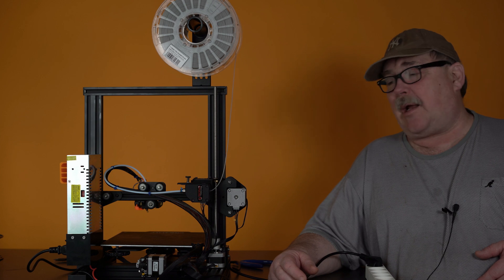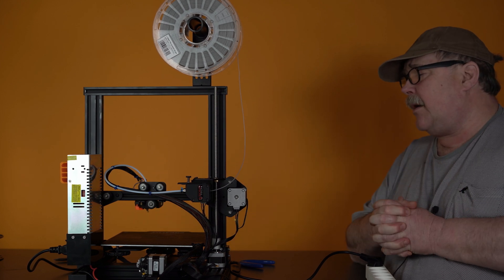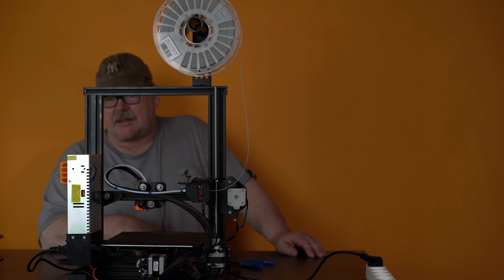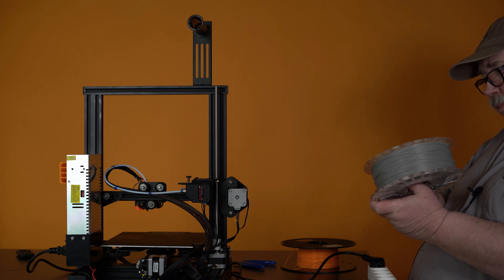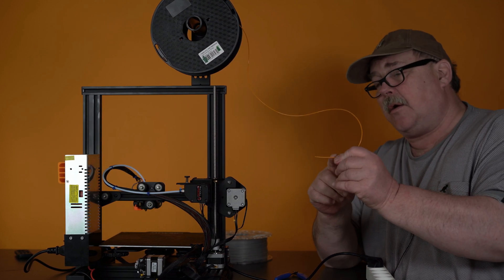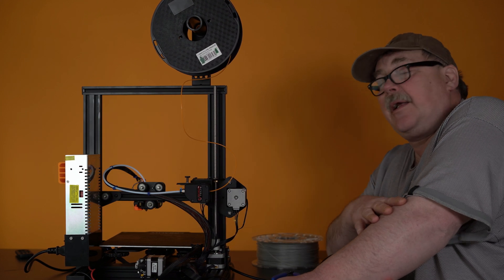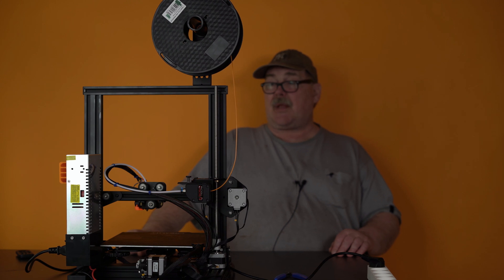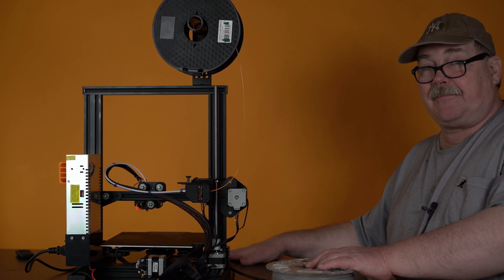FREE Load and unload script for the Ender 3 and other 3D printers with BondTech Extruder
I struggle to find a good way to load and unload filament on the Ender 3 with the Bondtech extruder, so I did make my own code.